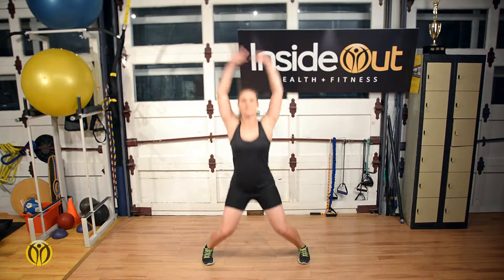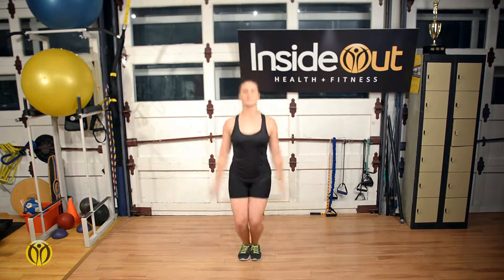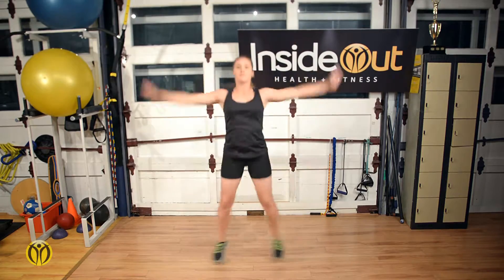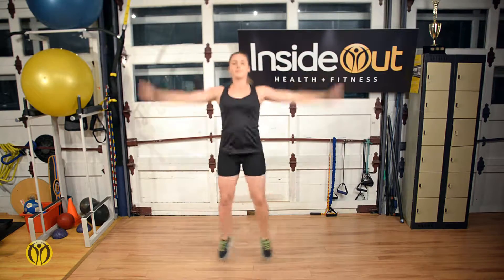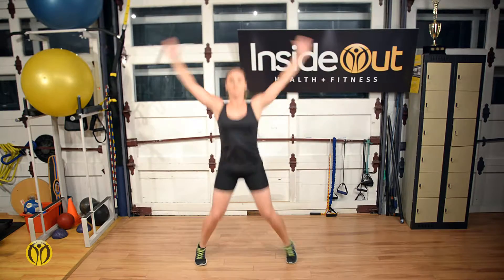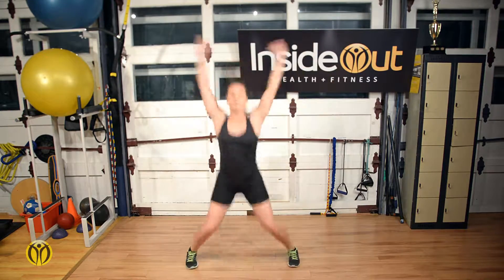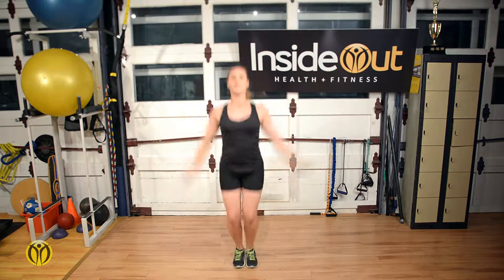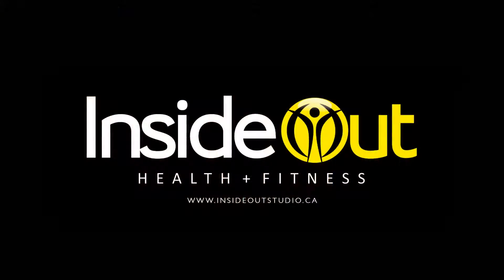Jumping Jacks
Beginner Exercise - Starting in a standing position with feet together and arms together. Jump while extending your shoulder and legs to wider than shoulder width. Jump back to original position.